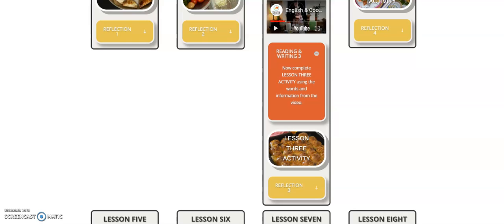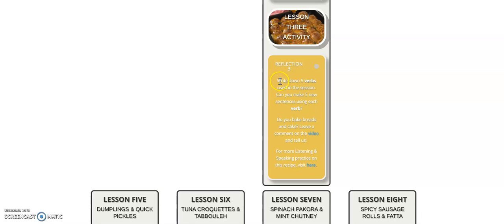LEARN ENGLISH WITH HEART & PARCEL | SELF-STUDY ALL SKILLS | HOW TO STUDY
Heart & Parcel is a Manchester based food nonprofit supporting people learning English through cooking, celebrating, sharing and learning.

All resources and classes are FREE for people learning English and those involved with English language teaching. You can support Heart & Parcel by donating to the creation of our fundraising cookbook